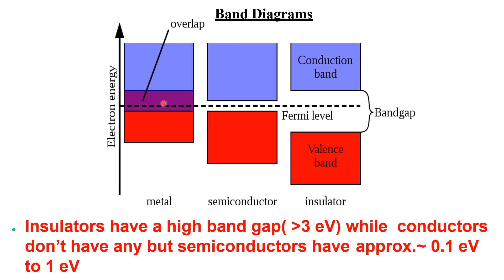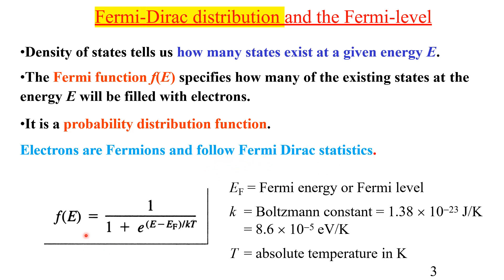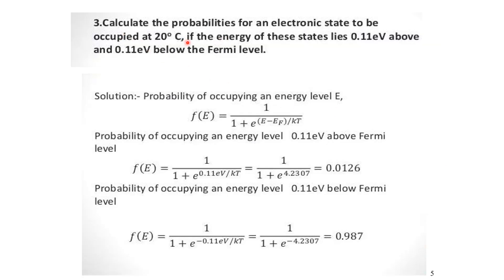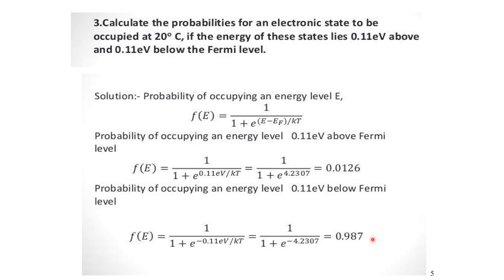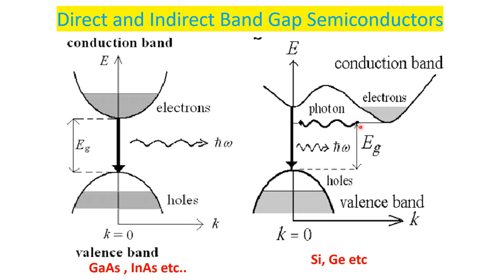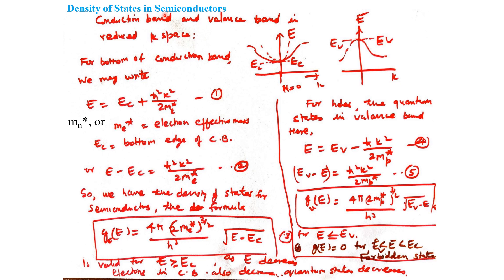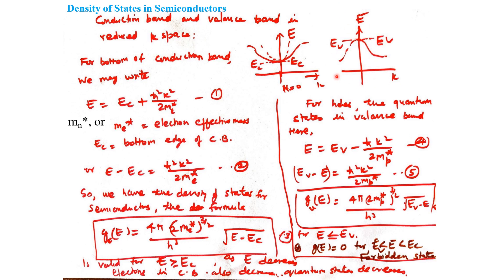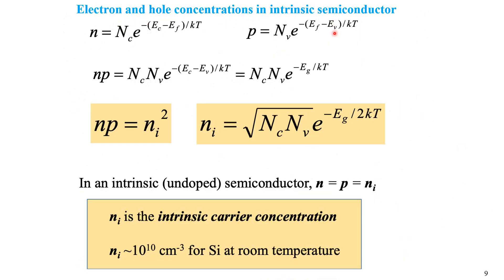Density of States in Semiconductor| Semiconductors| Effective mass|Fermi Dirac Distribution Function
Density of States in Semiconductor|,Semiconductors, # Direct and indirect band semiconductor, # Effective mass, Fermi Dirac Distribution Function Dr Mukesh Chandra Dimri,# Nanoscience, Solid state Physics, # Band Gap in Solids., # Semiconductors